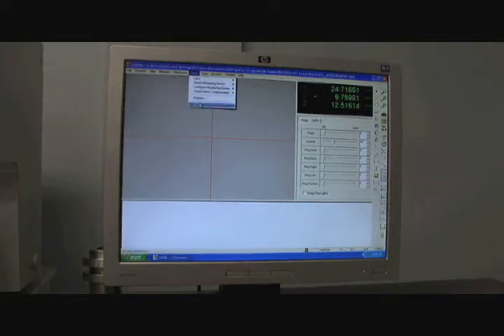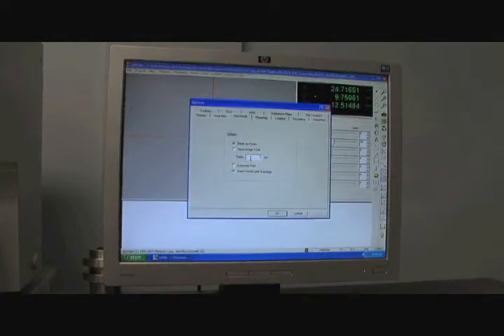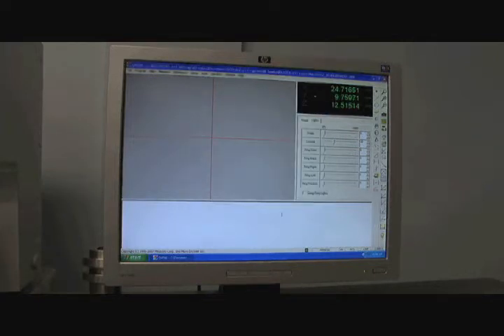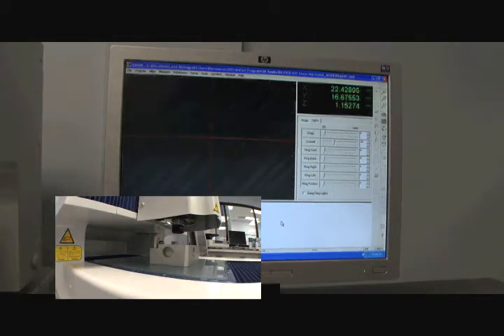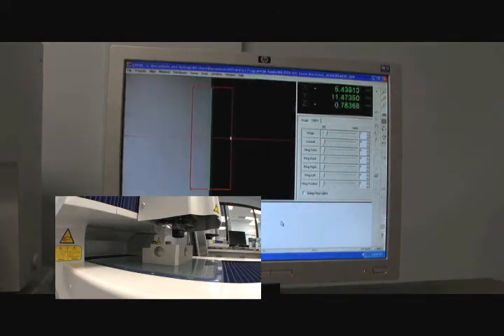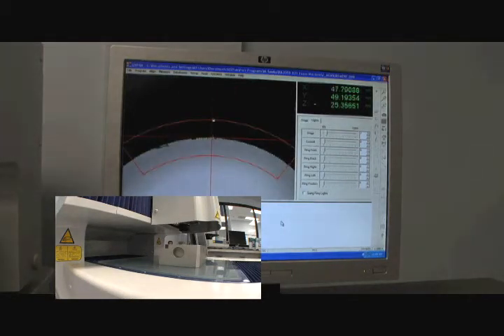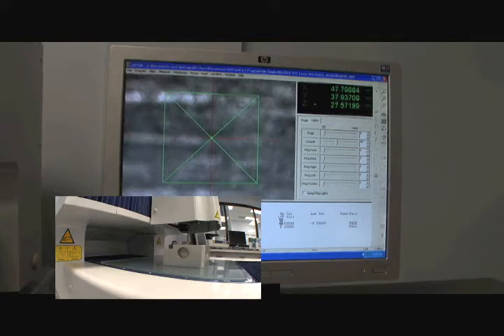Mitutoyo Elf demo 2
Short demonstration of Mitutoyo's Quick Vision Elf, using a generic cylindrical part.